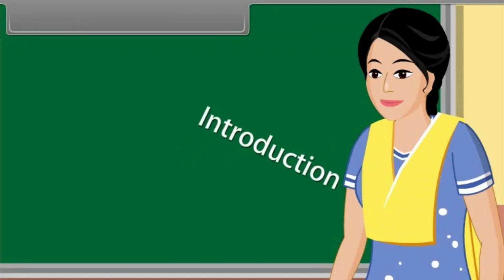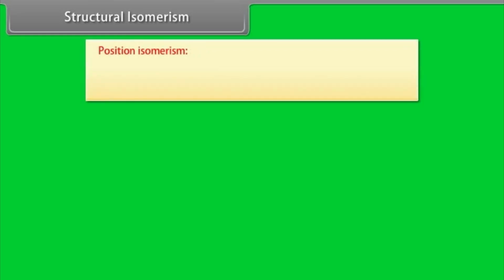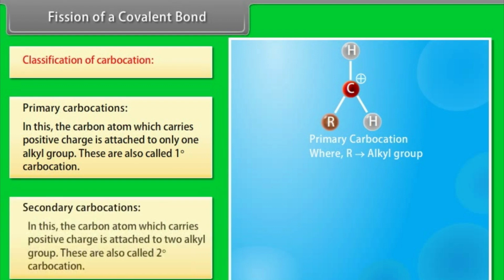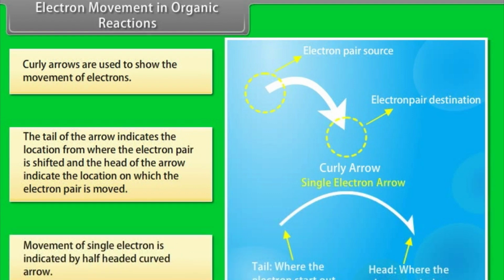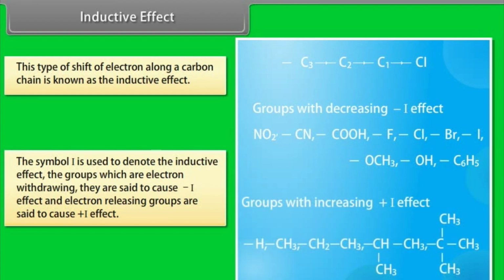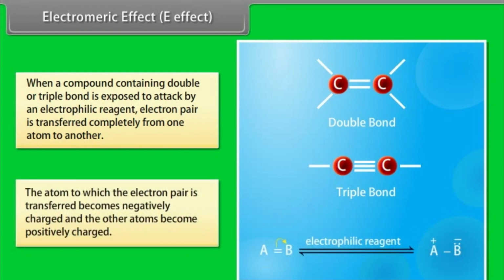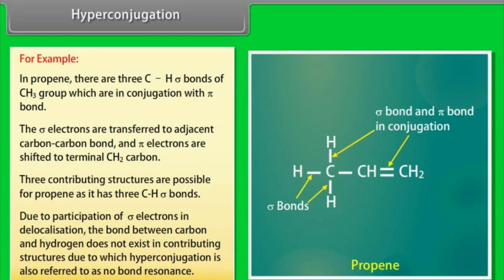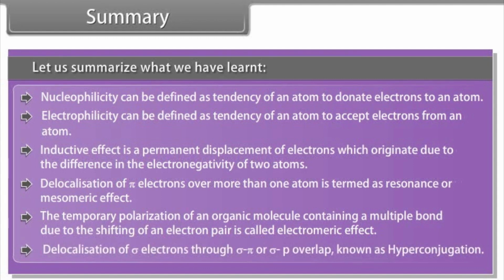🧪 Class 11 Chemistry – Organic Chemistry Part II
In this second part of Organic Chemistry, we focus on the methods of purification and qualitative analysis of organic compounds. These techniques are crucial for identifying, separating, and analyzing the composition of organic substances. Whether you're preparing for Class 11 exams, NEET, or JEE, mastering these basics is essential for performing well in Organic Chemistry.

This video includes step-by-step explanations of purification methods like crystallisation, distillation, chromatography, and tests for elements such as nitrogen, sulphur, and halogens.

🔍 Topics Covered:
🔹 1. Purification of Organic Compounds
Crystallisation – principle and process

Distillation – simple, fractional, steam, and vacuum

Sublimation – for volatile solids

Solvent extraction – based on solubility

Chromatography – paper and column chromatography basics

🔹 2. Qualitative Analysis of Organic Compounds
Detection of elements – Lassaigne’s test

Tests for Nitrogen, Sulphur, Halogens, and Phosphorus

🔹 3. Importance of Purity
Why purification is necessary in organic synthesis

Impact on melting/boiling point & further reactions

✔️ Conceptual clarity on analytical techniques
✔️ Covers NCERT syllabus + NEET/JEE pattern questions
✔️ Perfect for lab prep, viva exams, and chemistry competitions
✔️ Includes tips to remember color changes and confirmatory tests

📥 FREE DOWNLOADS:
✅ Organic Chemistry Lab Flowchart
✅ Lassaigne’s Test Summary Sheet
✅ Practice Questions PDF (with NEET/JEE level MCQs)

🎯 Perfect For:
✔️ CBSE Class 11 Chemistry Students
✔️ NEET 2025 & JEE 2025 Aspirants
✔️ Olympiad & NTSE Students
✔️ Anyone interested in lab techniques of organic chemistry